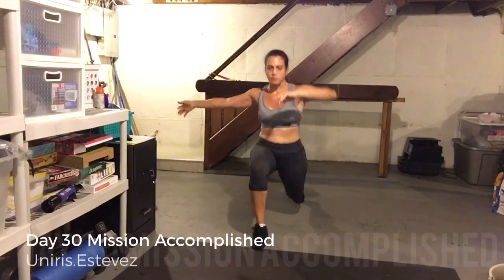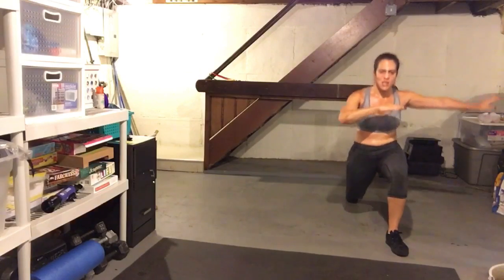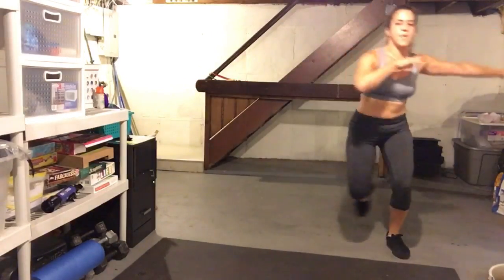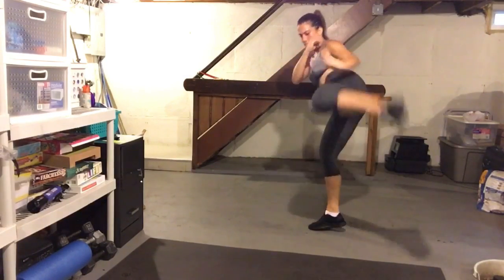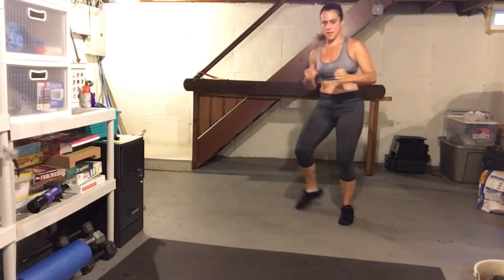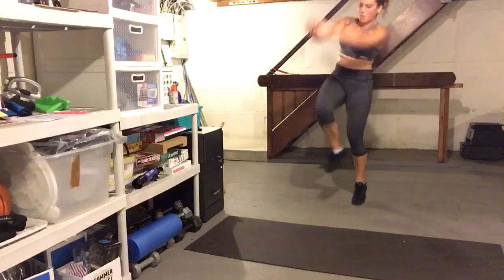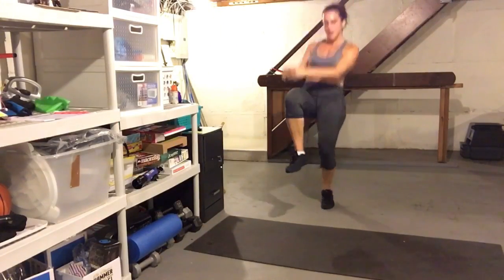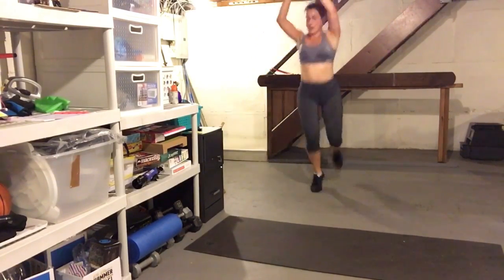Core De Force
Day 30 workout completed! Feeling like a Badass because I didn't quit.